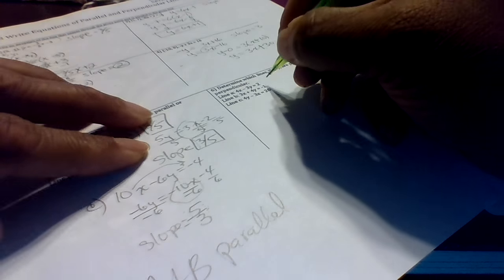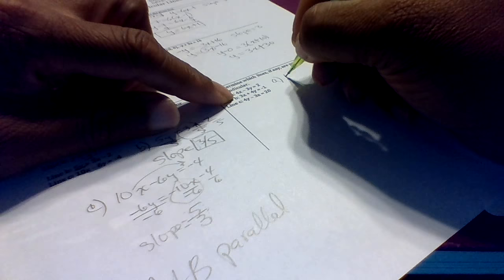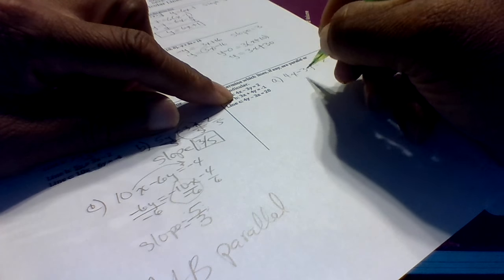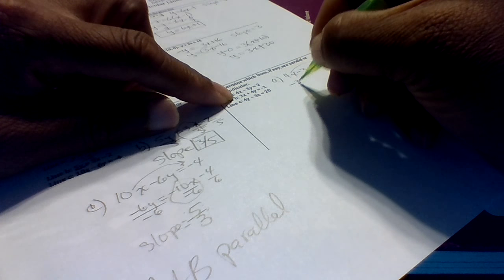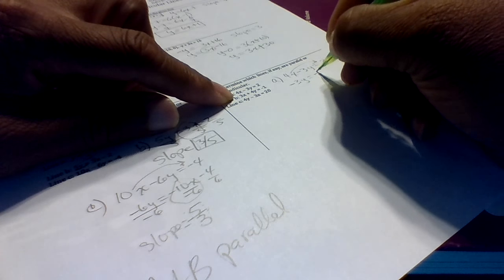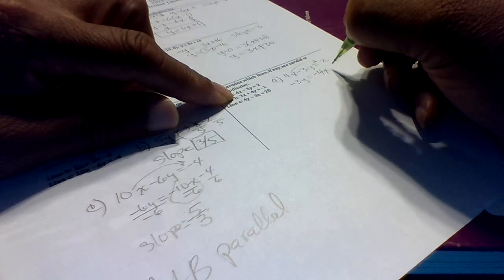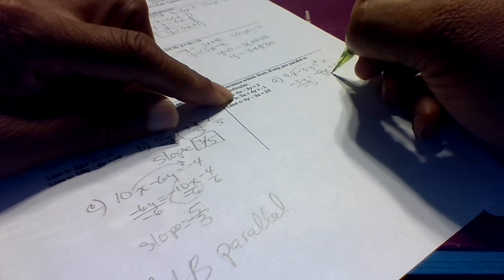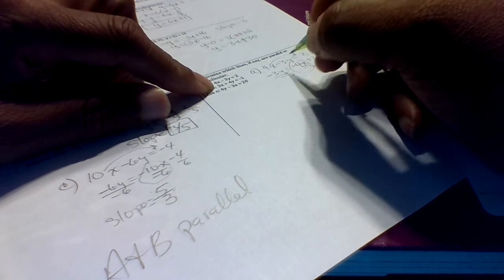Parallel and Perpendicular 3.7 p1